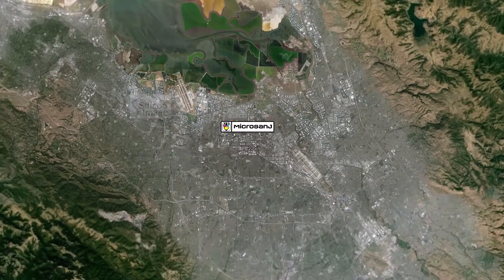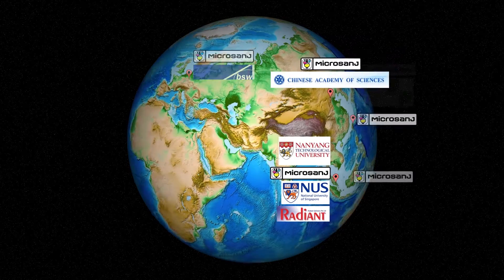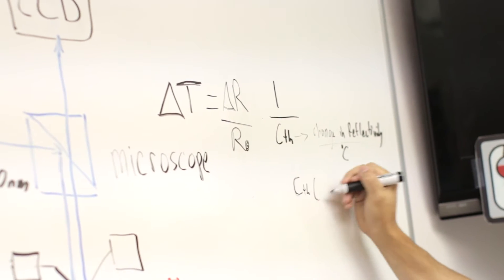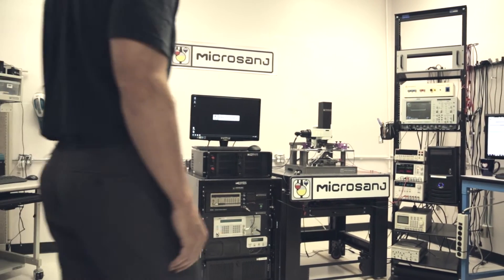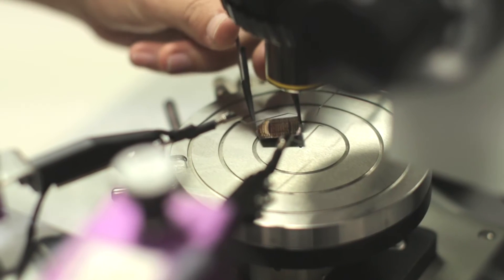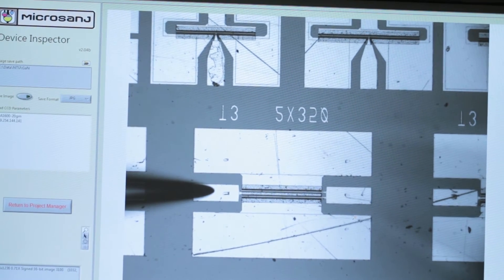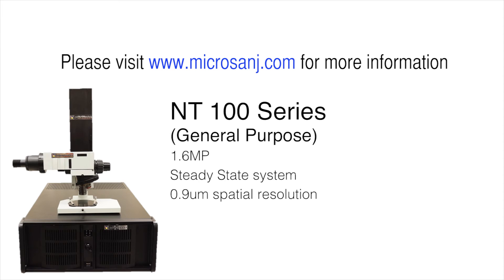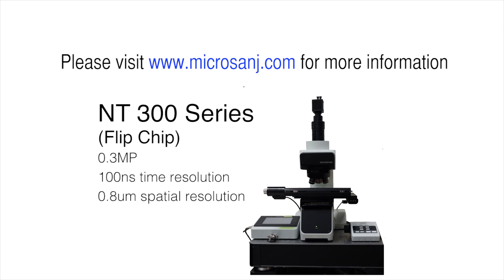Microsanj -- The Future of Thermal Imaging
Location:
3287 Kifer Road
Santa Clara, California 95051, USA

Microsanj is a leading provider of high-resolution transient thermal imaging services and solutions for both commercial and research applications.  The system is based on optical thermoreflectance characterization; digital signal processing and advanced patented software algorithms that supports electronic and optoelectronic components measurement, thermal design validation of ICs, defects and failure analysis.